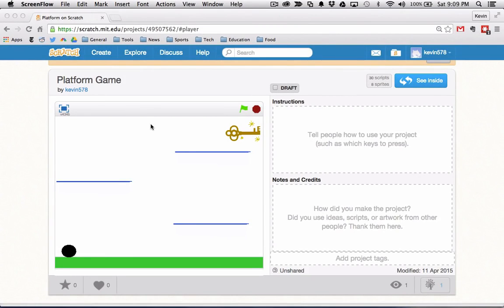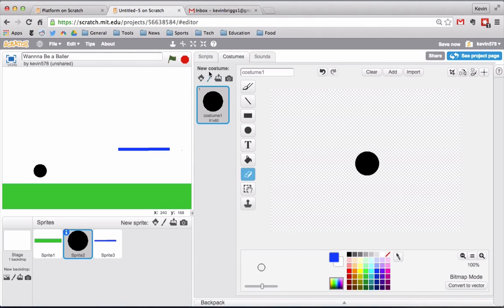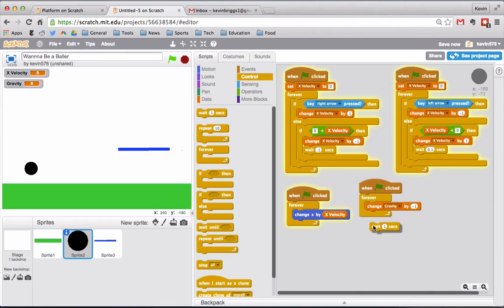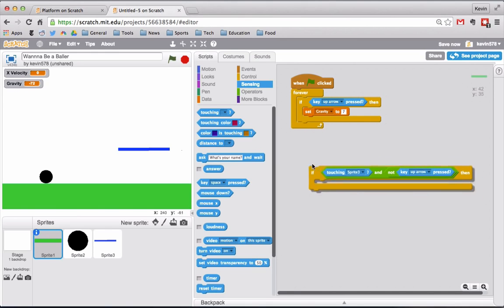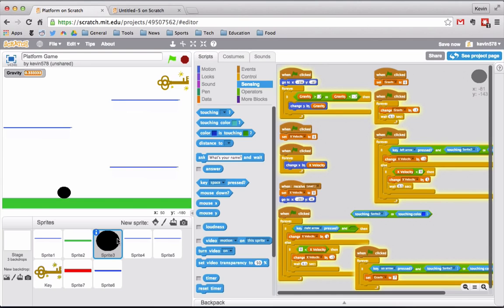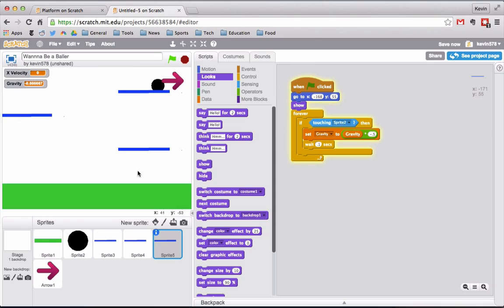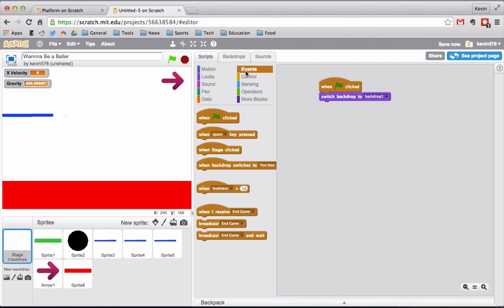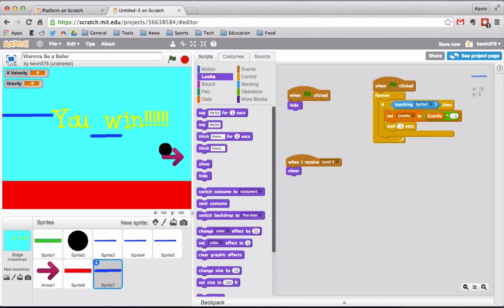Scratch basics for a video game